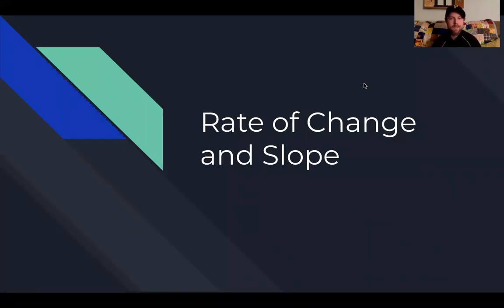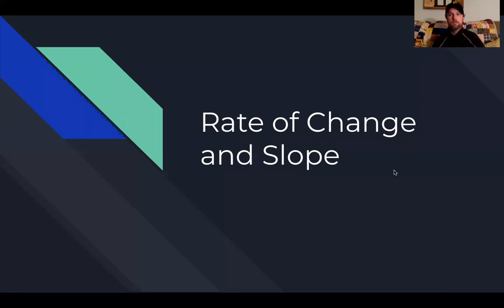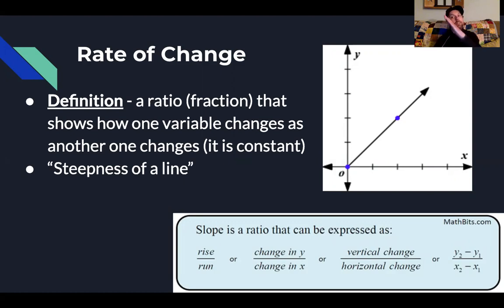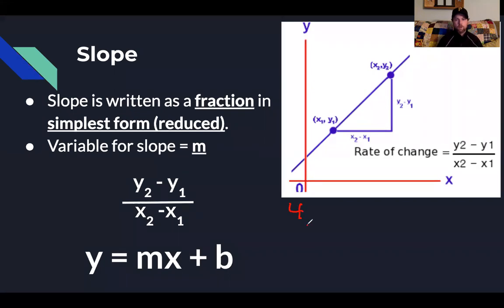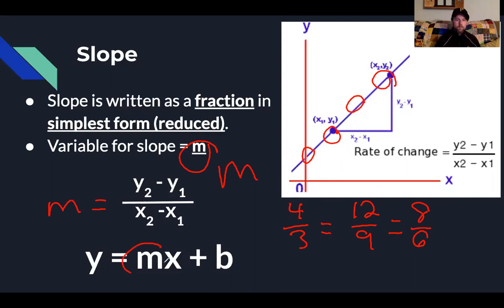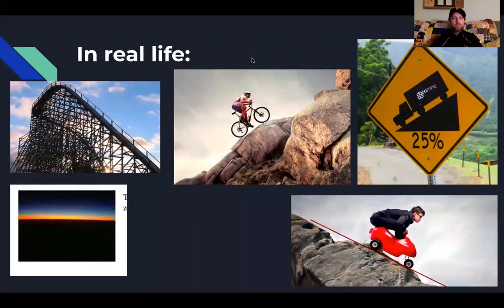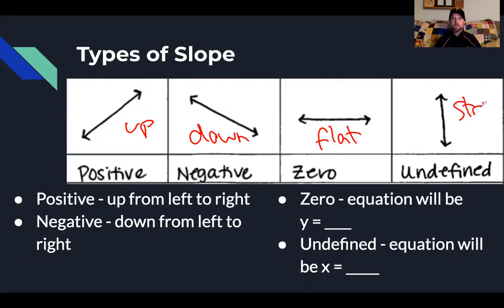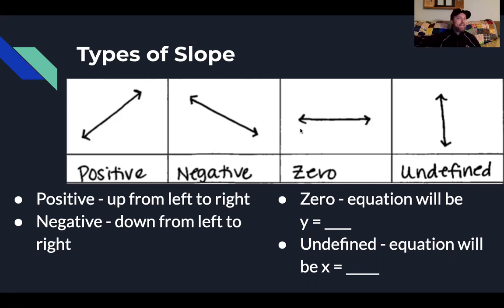Slope and RoC Lesson 1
Review of Slope and Rate of Change for PreAlgebra